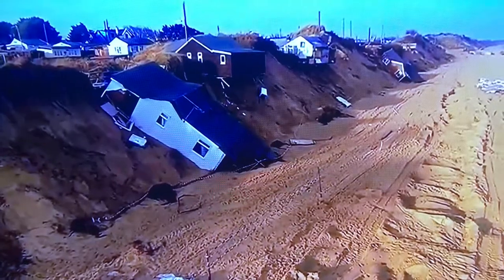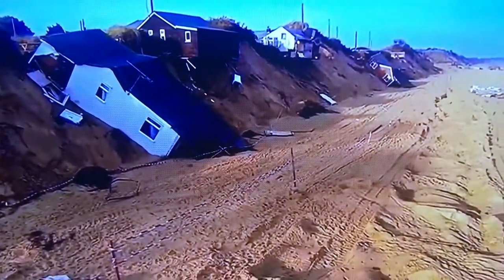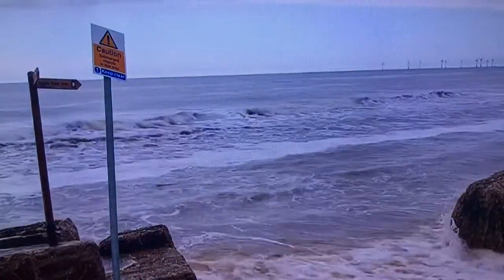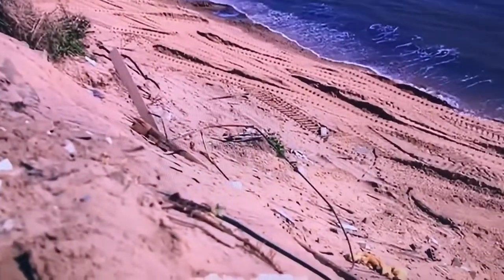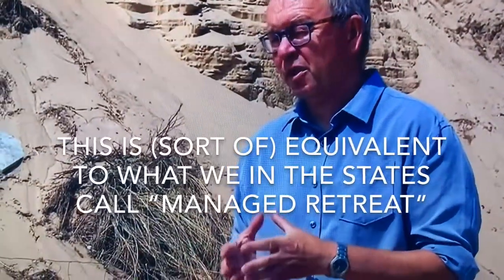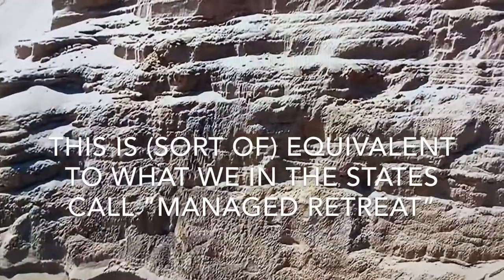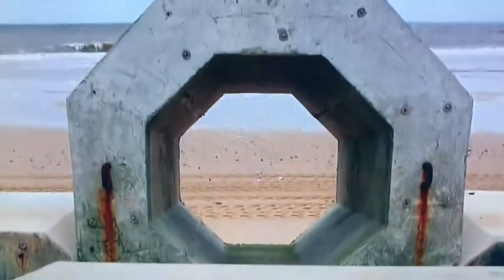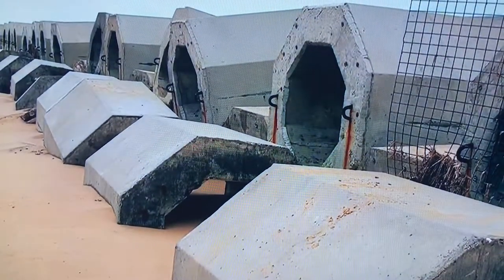Hemsby England Engineering Hubris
This brief look at recent coastal bluff erosion in Hemsby England is a nice illustration of both increased rates of coastal erosion and the problems resulting from unwise and unchecked coastal development.  It well illustrates the current situation across much of the globe and the indefatigable drive of coastal engineers to (attempt to) fight nature rather than working with these incredibly powerful forces.  In this case, simple managed retreat is apparently too passive for the community of Hemsby and therefore provided the motivation for putting yet more foolish hardened structures onto the beach.  Structures such as these so-called "beehives" ultimately do not stop cliff erosion but do heavily impact the ecosystem functioning (littoral sediment dynamics, shorebird foraging, etc.) and aesthetics of the beach.

This video is a truncated and modified version of a longer piece from Engineering Catastrophes (Season 2, Episode 4; "Hell Fire USA") on the Science Channel.